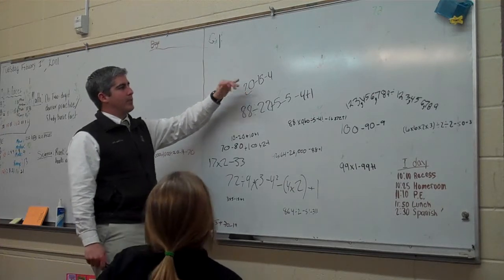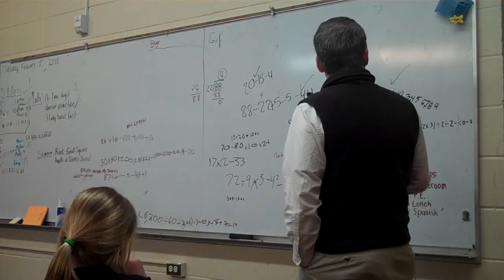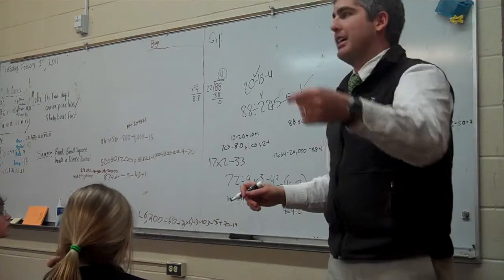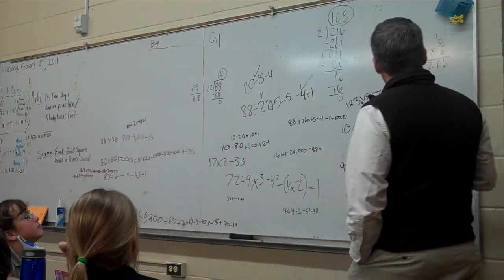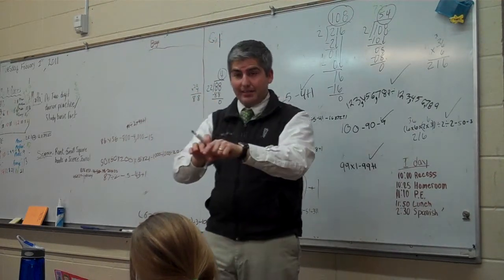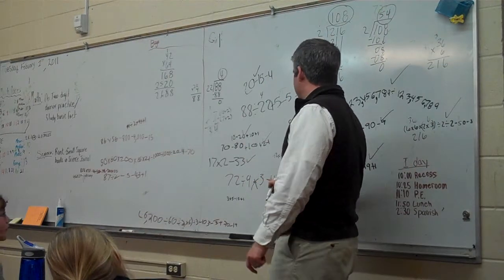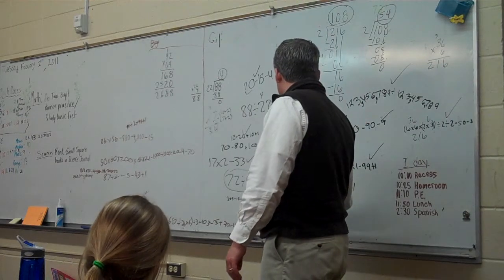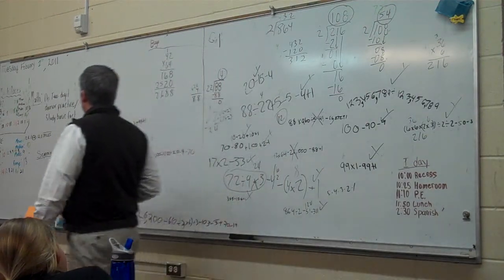4E Girl Math Races - 2/1/11